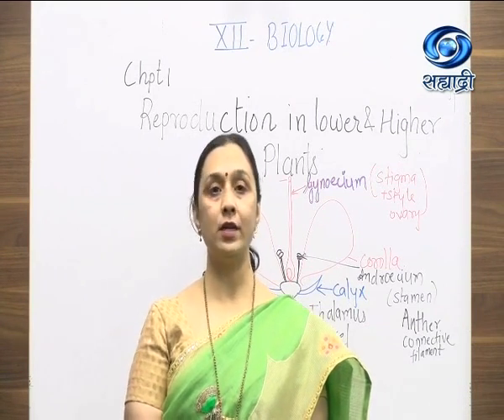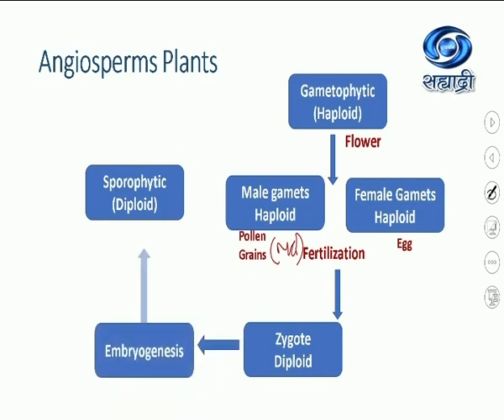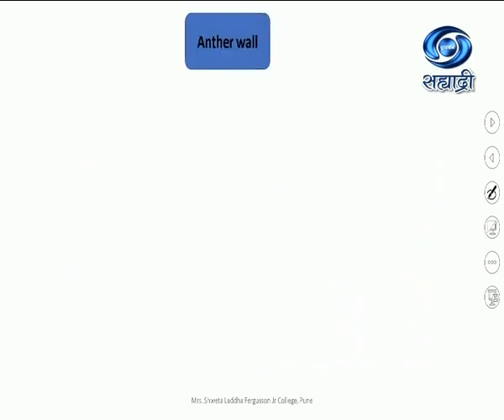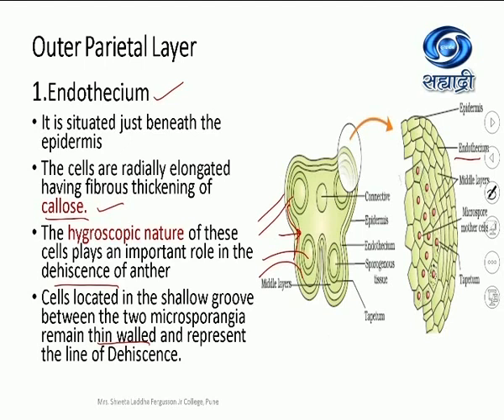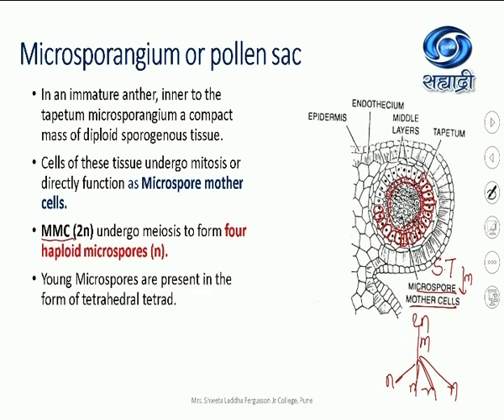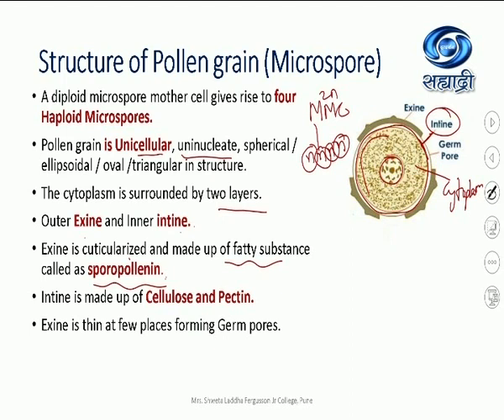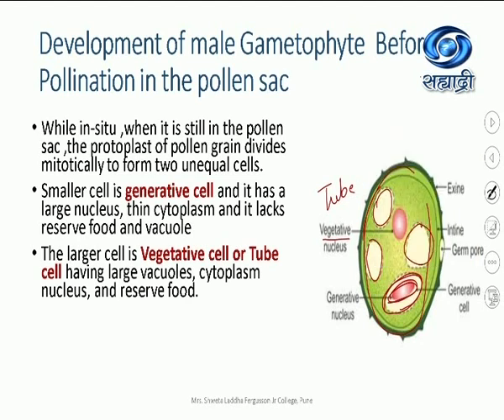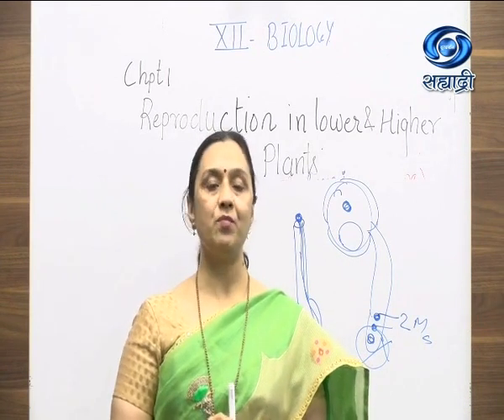Educational Programme | Class XII : Sci | Sub - Biology | Reproduction in Lower | 27/11/2020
Class XII : Science
Medium : English
Subject : Biology
Topic : Reproduction in Lower and Higher Plants
Presenter : Shweta Laddha, Asst. Teacher, Fergusson College, Pune.